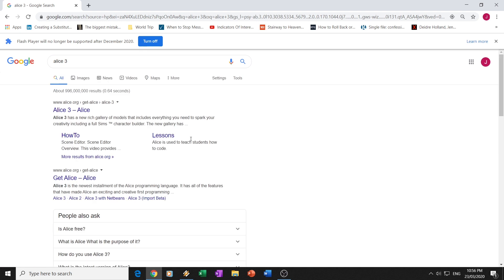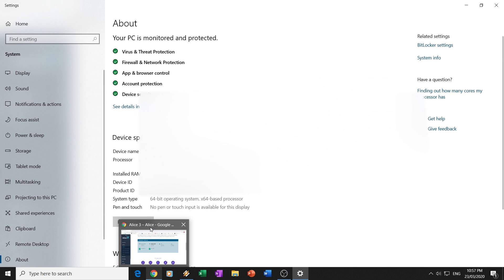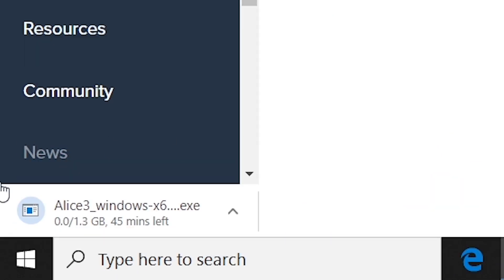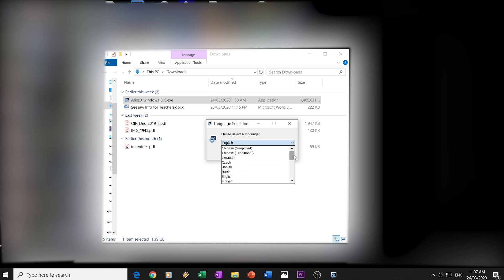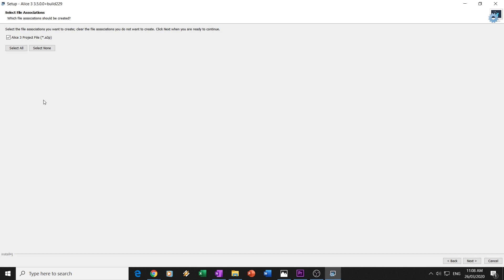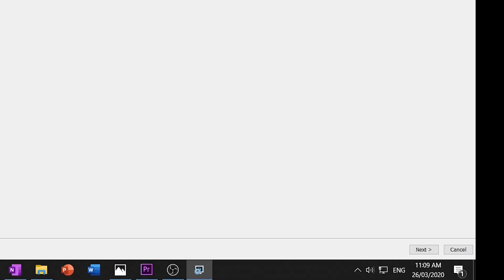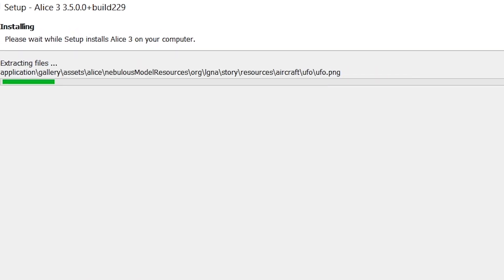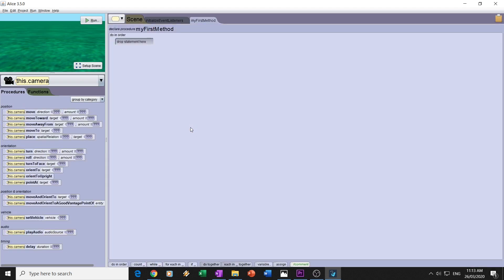Alice coding tutorial - How to install ALICE 3 on your computer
Hi everyone

A "How-To" installation guide for ALICE 3,  ALICE Coding software on your desktop computer. Hopefully watching this will get you set up so you can do your projects.

Also, ignore the "Rubric Explained" orange and purple titles at the beginning of the video. They are not relevant.

Stay focused!

Music includes Joakim Karud - Canals